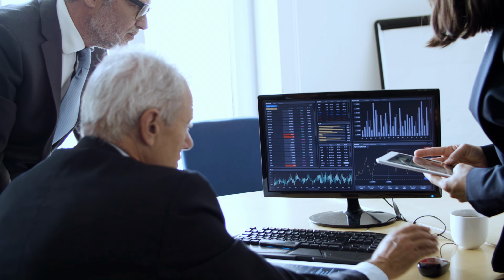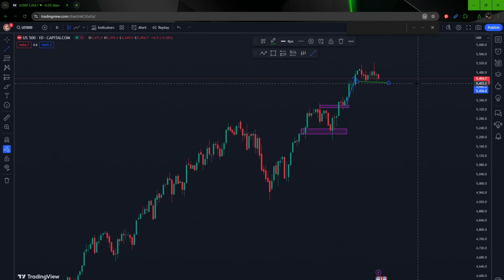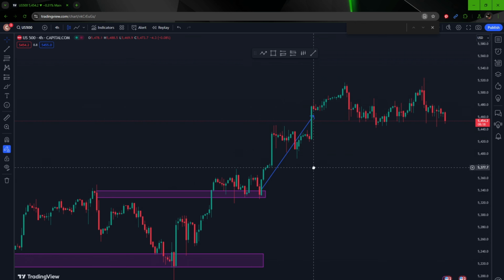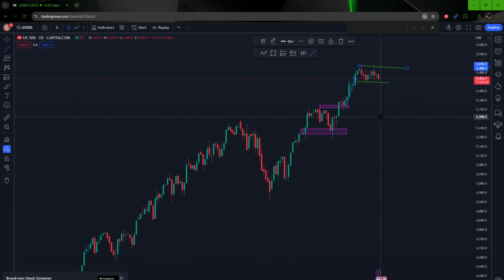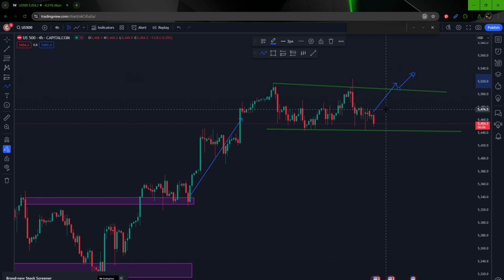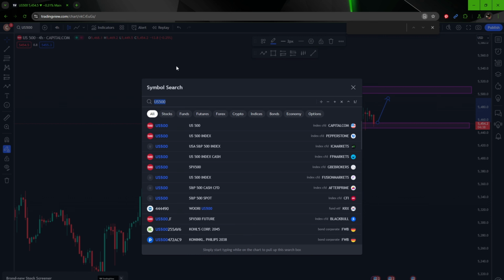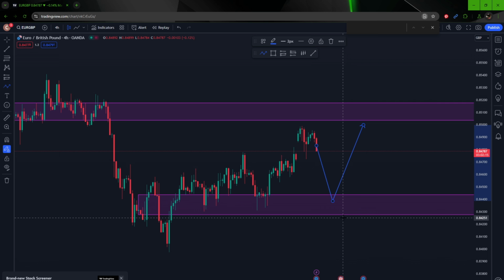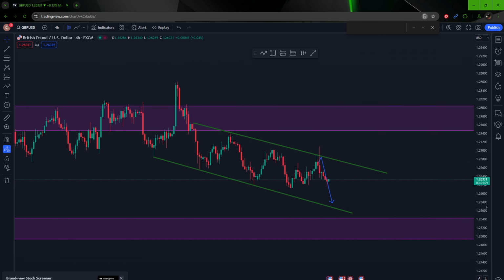3 Things Professional Traders Need To Do Before OPENING Any TRADE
Are you a beginner trader who wants to learn from the best?

In this video, I'll share 3 things that professional traders do before opening any trade. These are the same steps that I take myself, and they've helped me to become a consistently profitable trader. So if you're ready to take your trading to the next level, watch this video now!

SUGGESTED READING
Best Loser Wins